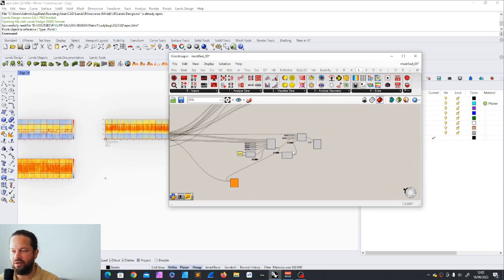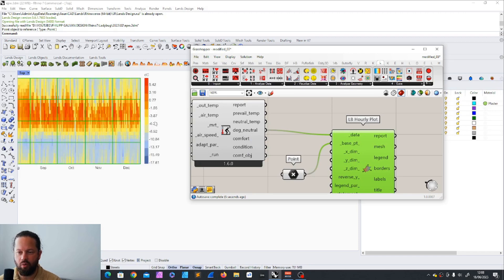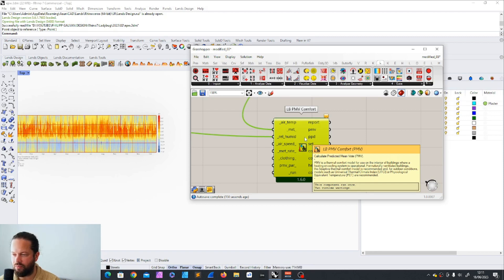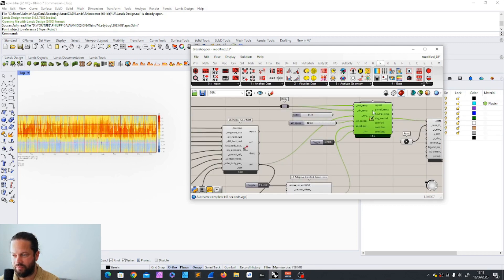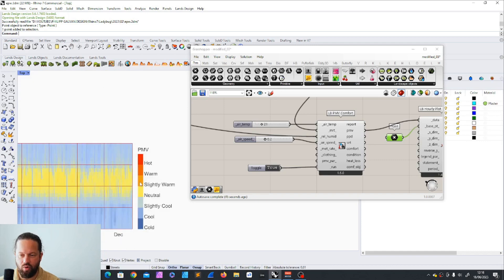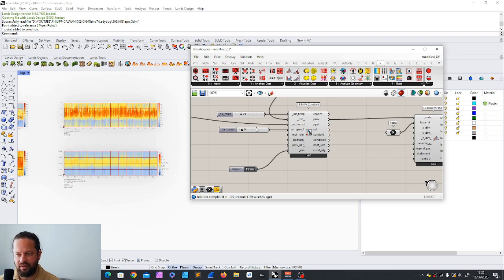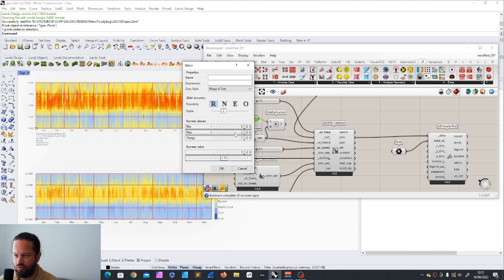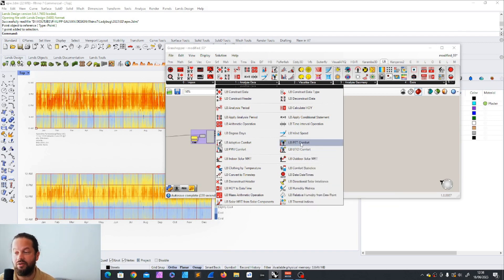#8 Comfort isn't just Temperature- Ultimate Ladybug Course - LBT 1.6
Ultimate Ladybug Course

Welcome to our Ladybug tutorial series! In this highly informative and engaging video, we delve into the powerful PMV (Predicted Mean Vote) comfort tool offered by Ladybug, a Grasshopper plugin. Whether you are an architect, engineer, or building designer, understanding and ensuring thermal comfort in indoor spaces is crucial for occupant satisfaction.

In this tutorial, we provide a step-by-step guide on how to utilize the PMV comfort tool effectively. By the end of this video, you'll have a comprehensive understanding of how to analyze and optimize indoor comfort using Ladybug's PMV tool.

By the end of this tutorial, you'll have gained a deep understanding of the PMV comfort tool, its importance in achieving optimal indoor comfort, and how to leverage it effectively in your design process.

Join us on this insightful journey and unlock the secrets of Ladybug's PMV comfort tool. Don't miss out on this opportunity to enhance your design skills and create spaces that prioritize occupant comfort and well-being.